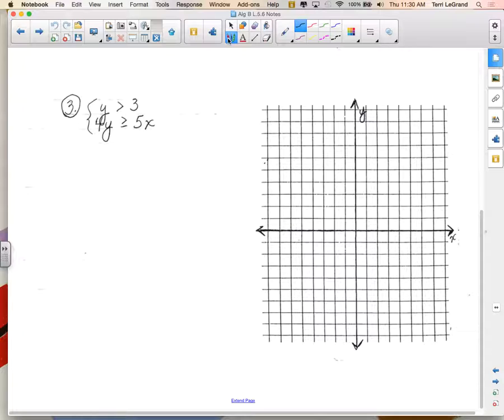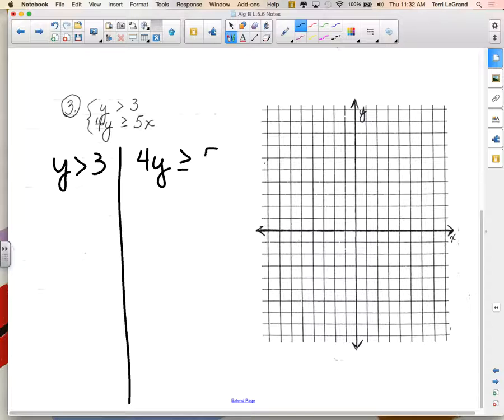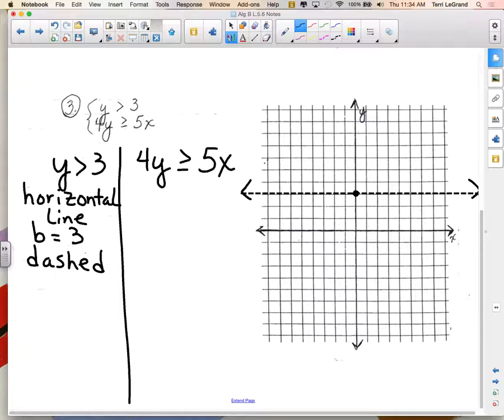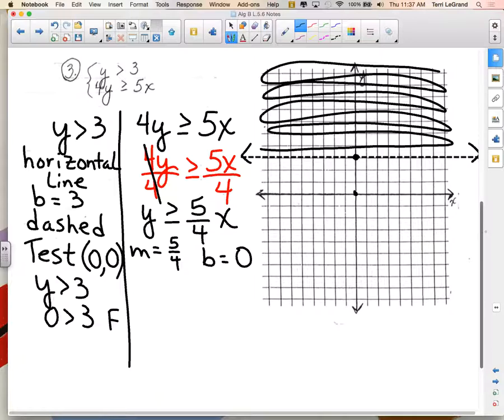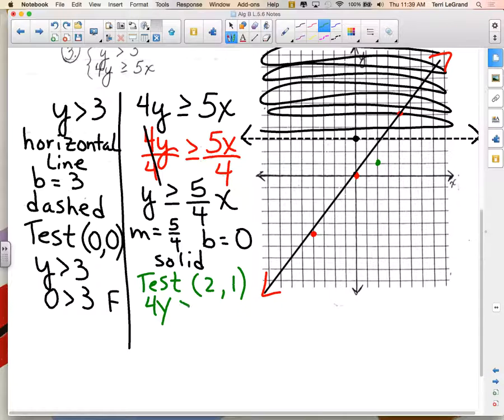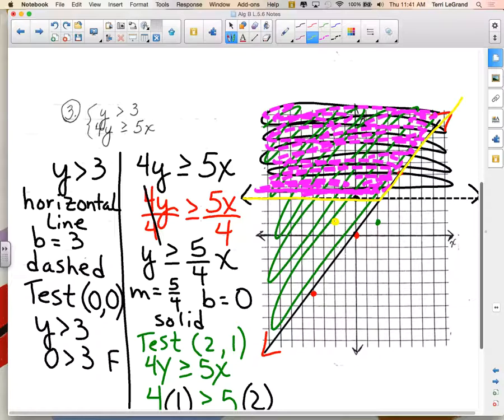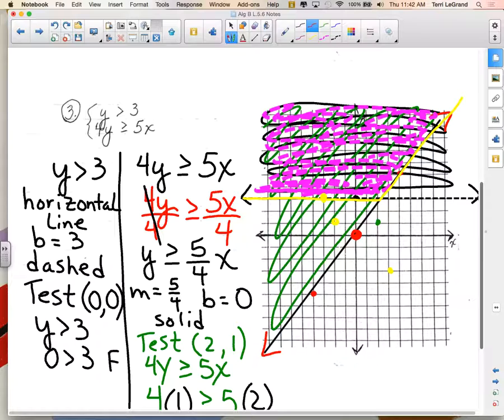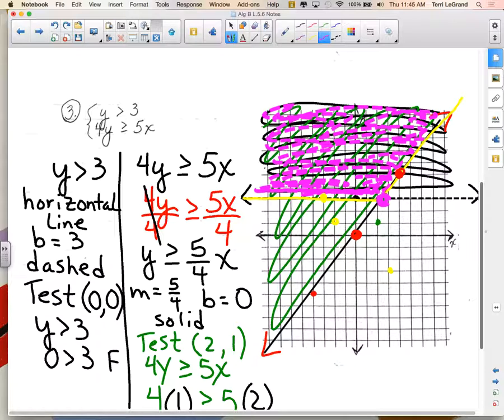Alg B 5.6 Notes Recording (cont.)